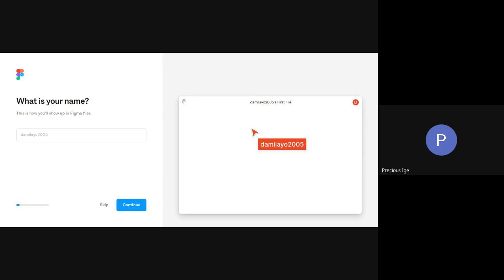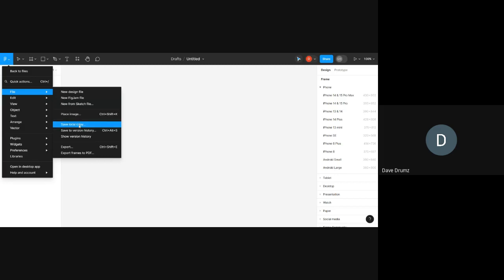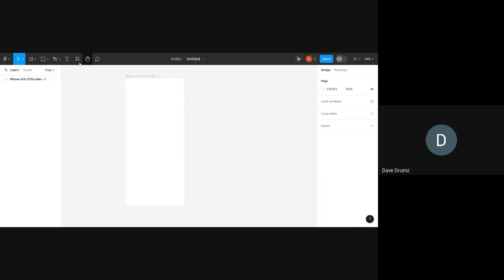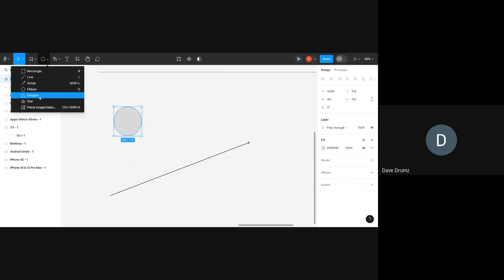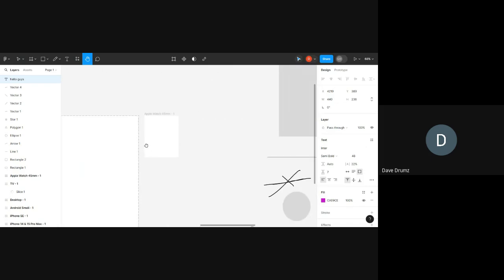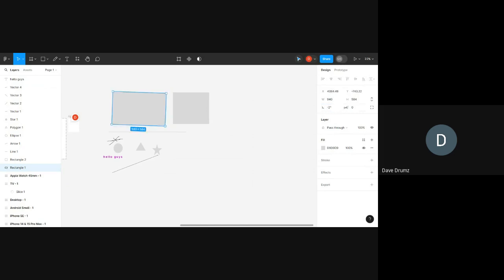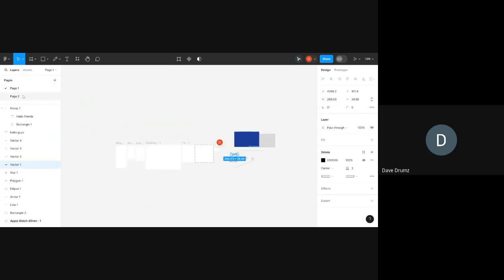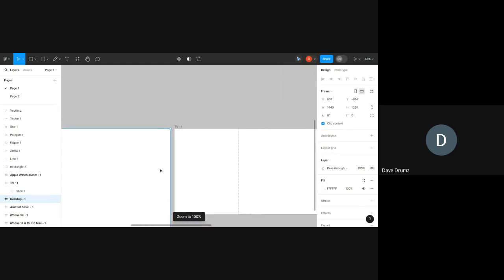Introduction to UI UX Design 2 | GDSC OUI